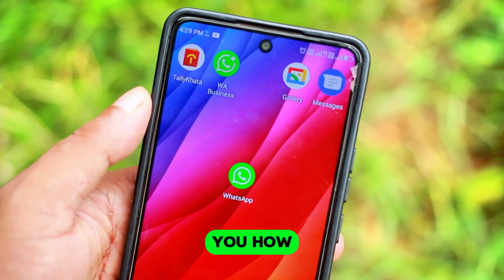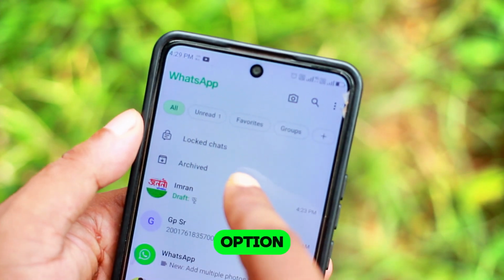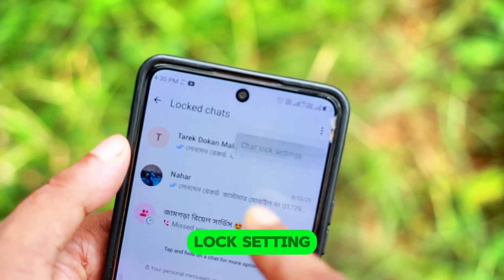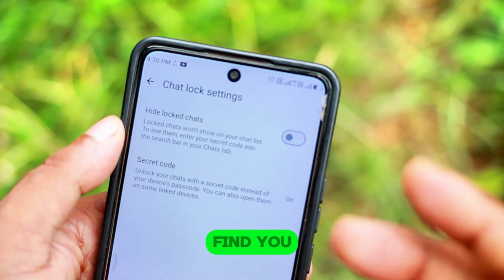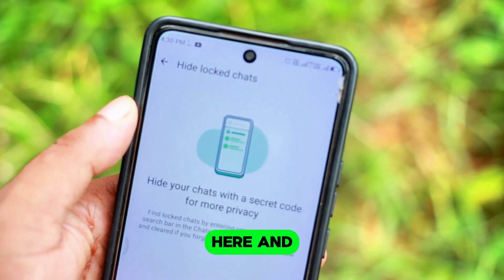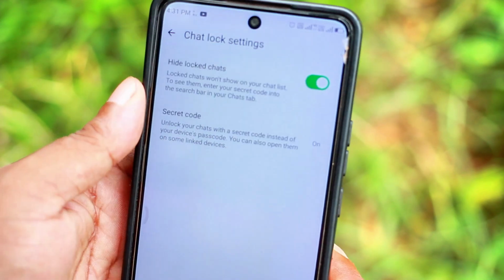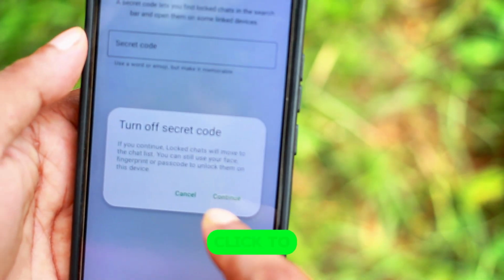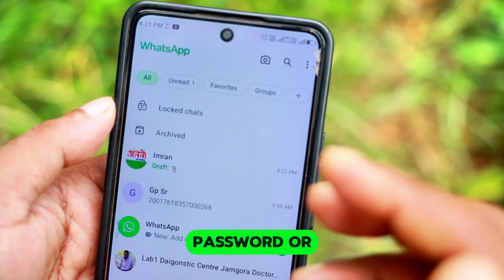How to Hide Locked Chats in WhatsApp | Secure & Private!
In this tutorial, learn how to hide your locked chats in WhatsApp using the latest Secret Code feature. It adds an extra layer of privacy by fully hiding locked conversations—only you can access them using a secret password or code.

In This Video You’ll Learn:
What is the Chat Lock feature in WhatsApp
How to enable Chat Lock using fingerprint, PIN, or biometrics
How to set up and use the new Secret Code to hide locked chats
How to access your hidden chats using the search bar

🔒 Keep your private chats truly private with this simple trick!